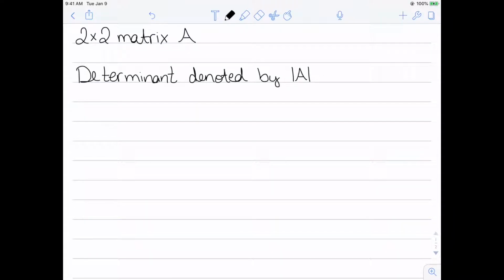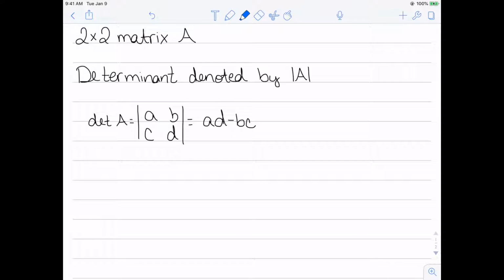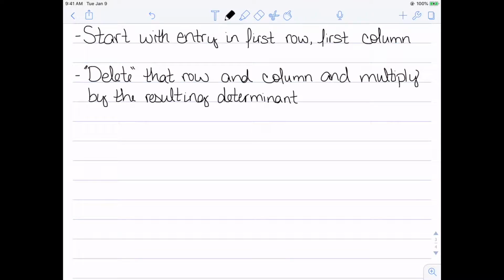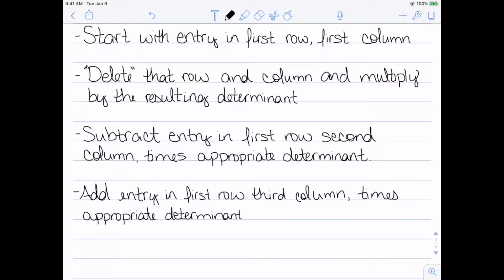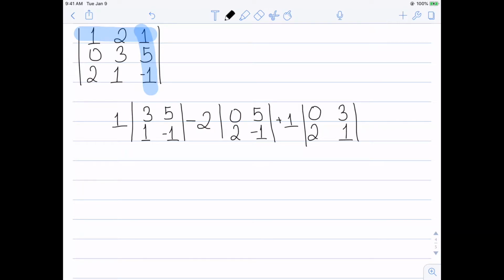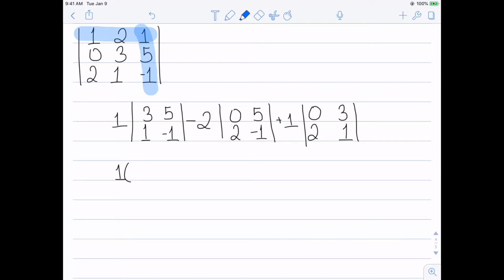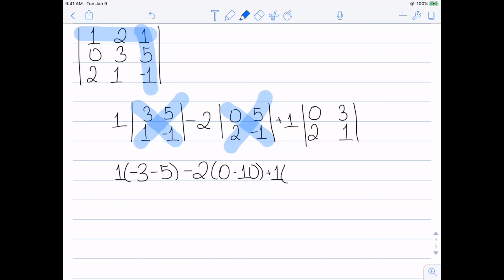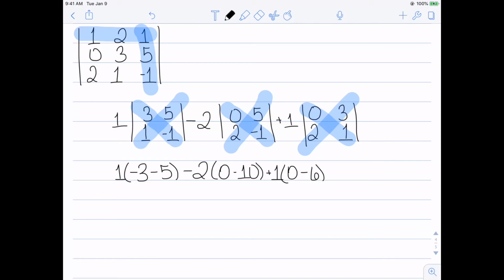Determinants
I define the determinant of a matrix. I show how to do this calculation on a 2x2 and a 3x3 matrix.